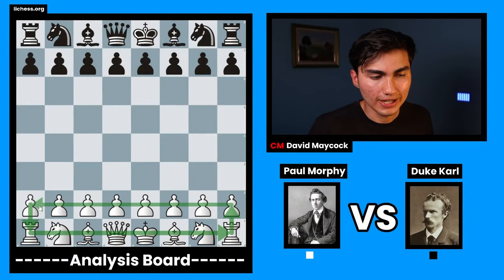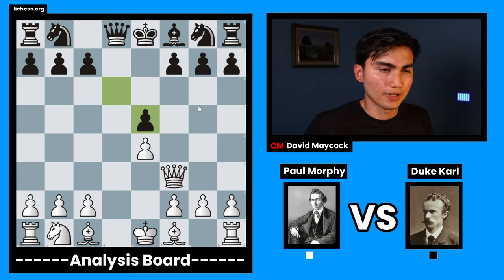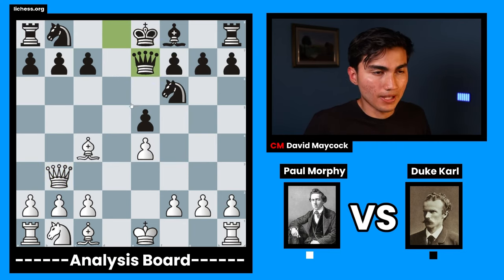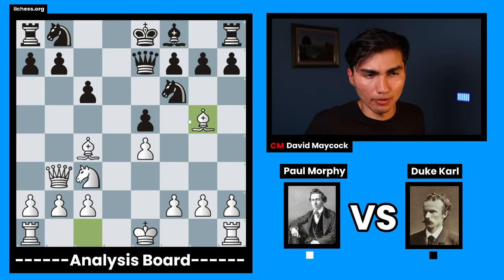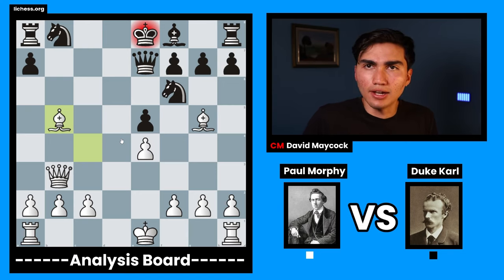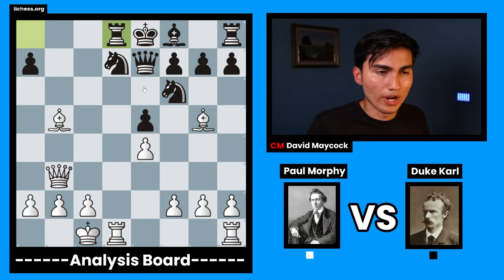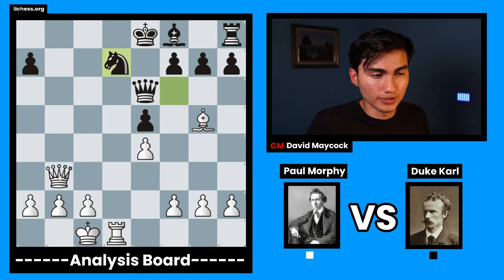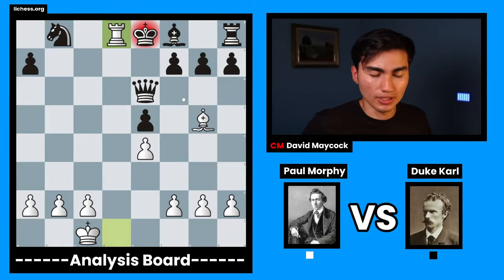The Most Famous Game Of Chess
Timecodes:
0:00 - 0:10 - Intro
0:10 - 9:05 - Game
9:05 - 9:12 - Goodbye